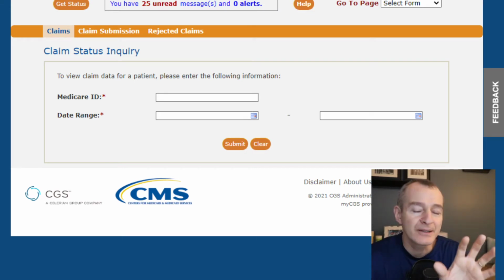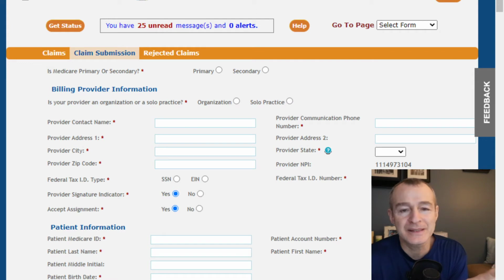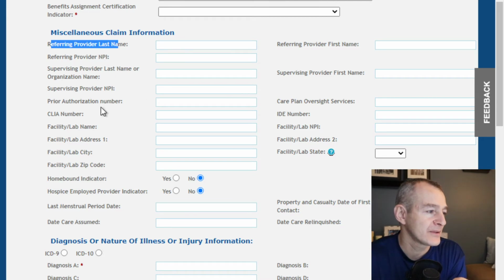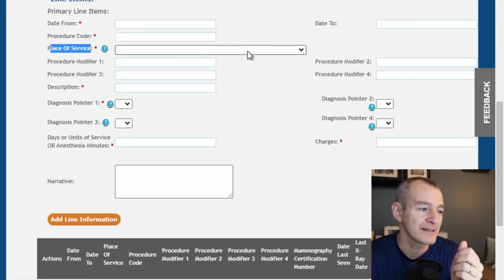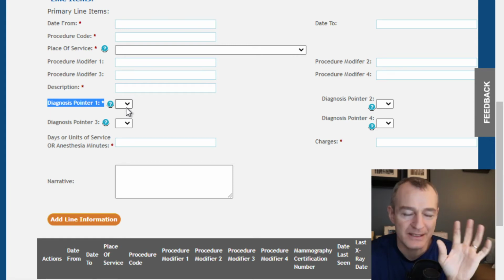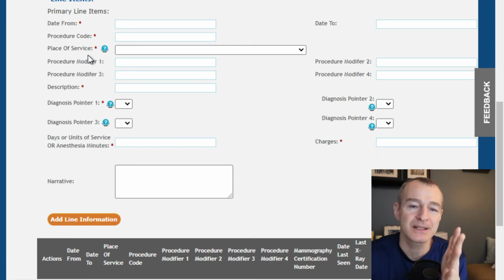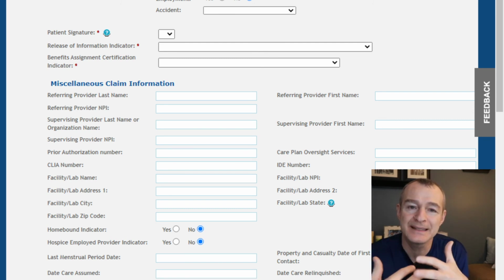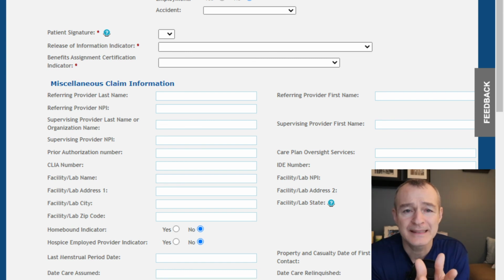How to submit a claim to Medicare for PT OT SLP without a clearinghouse in 2021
In this video I show you how to submit an electronic claim to Medicare for physical therapy, occupational therapy, or speech language pathology. The first thing you need to know is if your Medicare MAC portal allows electronic claim creation and submitting.

Amazon Recommended Products:
CMS 1500 Claim Form
AMA CPT Code Book
APTA Guide to Physical Therapy Practice